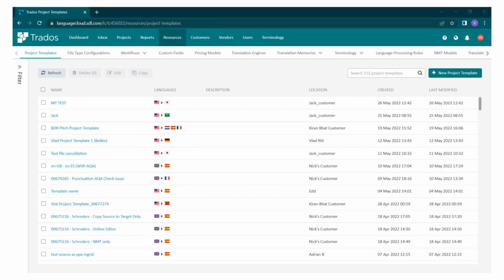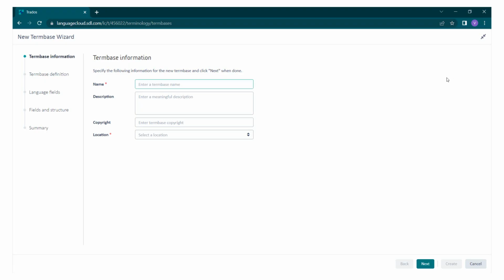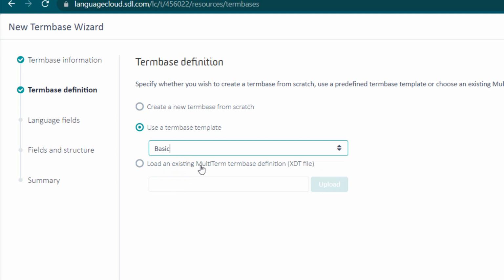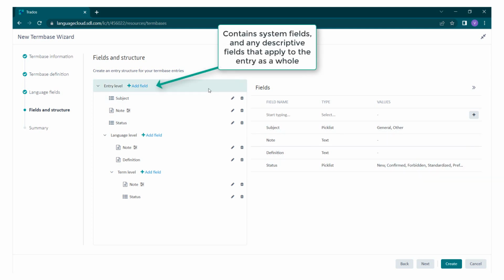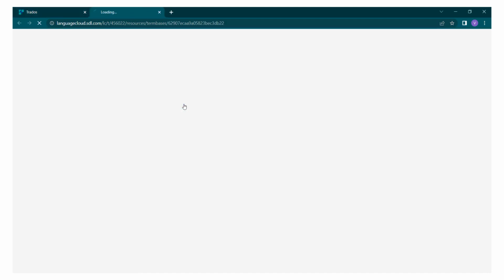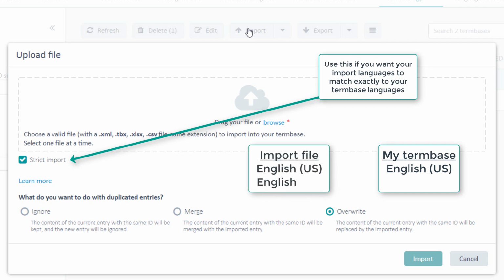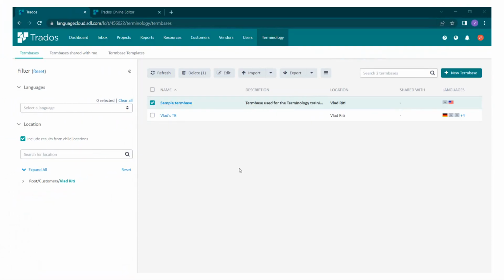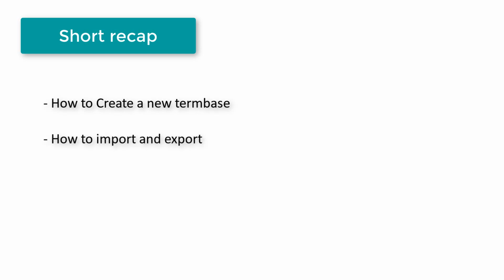Terminology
This tutorial will cover the Terminology tab in Trados enterprise and Trados Live, how to create a Termbase, basic management such as imports and exports and also examples on how this can be used in Online Editor.